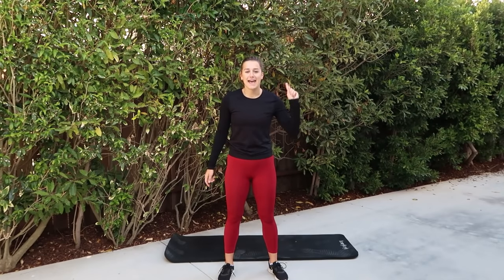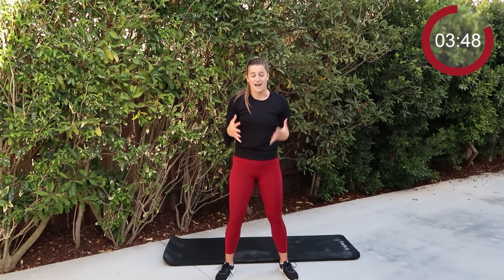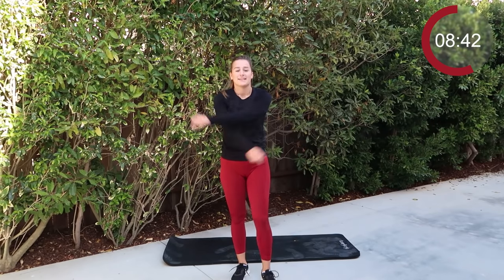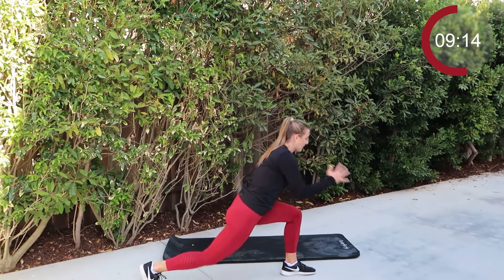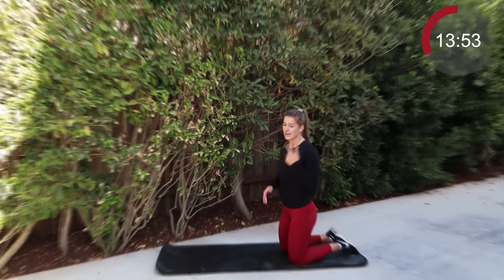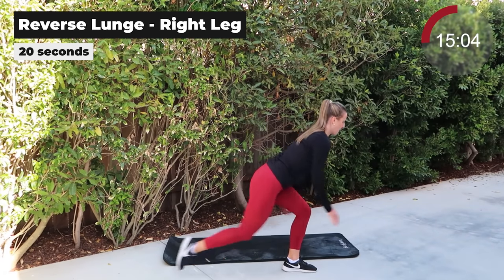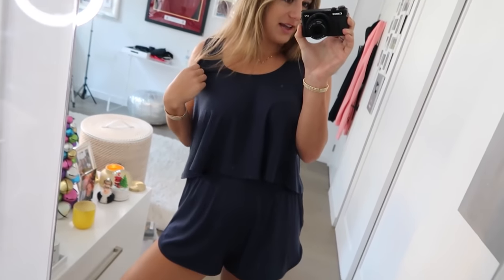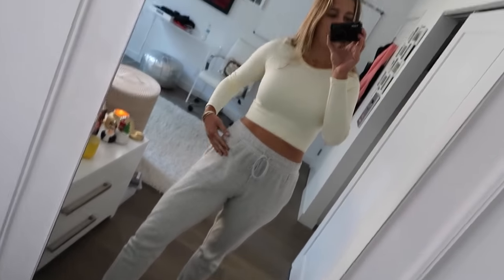FULL BODY EMOM WORKOUT WITH D1 ATHLETE! (No Equipment Needed) | Victoria Garrick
You can do this 20 Min Full Body Emom Workout anywhere and anytime! You don't need any equipment, and it can be done in a very small space. These are some bodyweight moves I love, especially as a volleyball player when I'm training to stay in shape or ready to play. :)

LISTEN TO MY PODCAST, REALPOD!
I've interviewed incredible Olympic athletes like Kerri Walsh-Jennings and Reid Priddy, check out the tips and tricks of these icons by listening to the show!